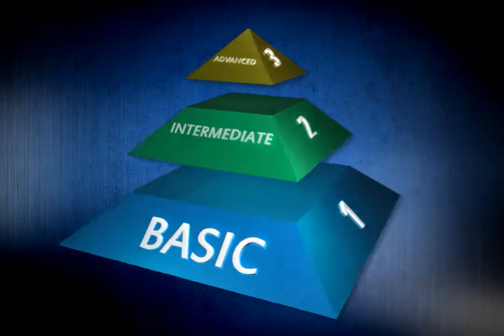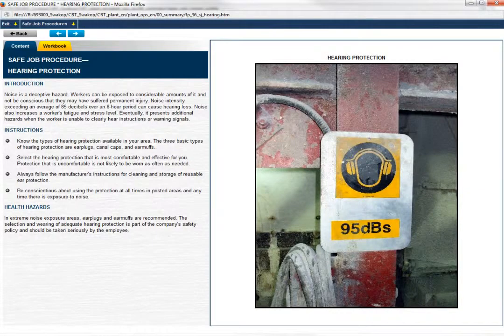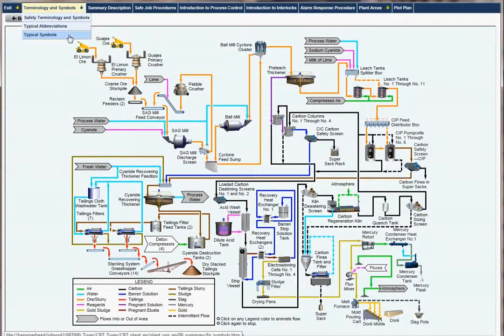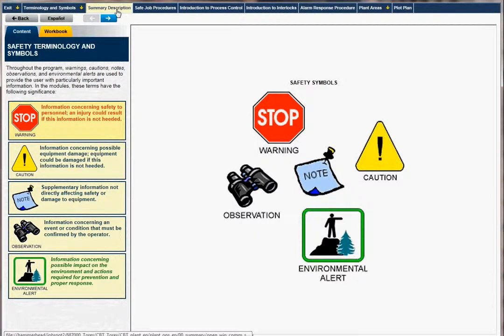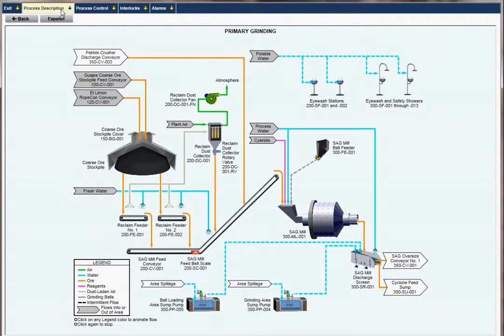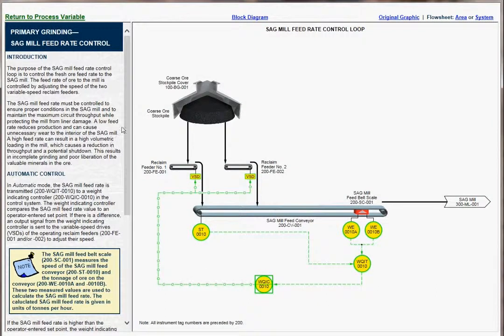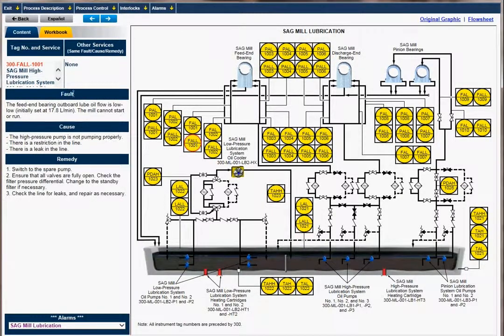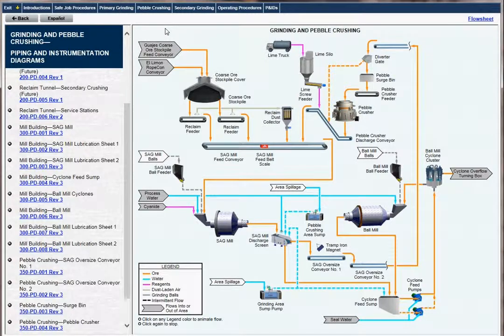Intermediate Training Services Tour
An overview of our intermediate training services, focusing on Site-Specific Plant Operations, a fully customized computer-based module complete with graphics, animated flowsheets, animations, and assessments, specific to your plant design down to every last detail.

Founded in 1983, Performance Associates International (PAI) is the worldwide leader in mine and plant industrial training. Our custom interactive modules have improved start-up success and operations for hundreds of clients on nearly every continent.

To schedule a no-cost consultation and speak with one of our associates to learn what PAI can do for your operation, go